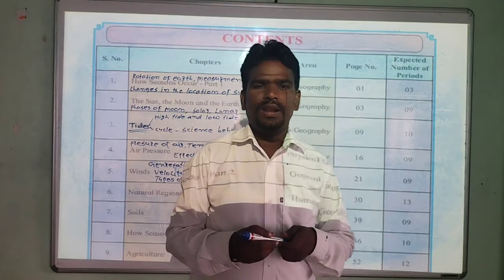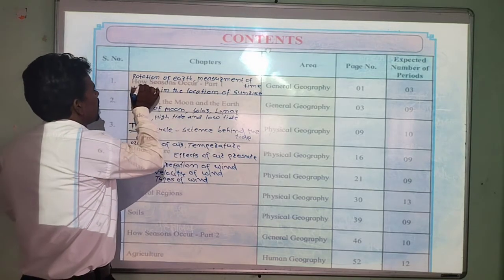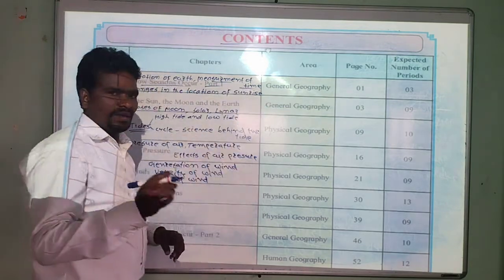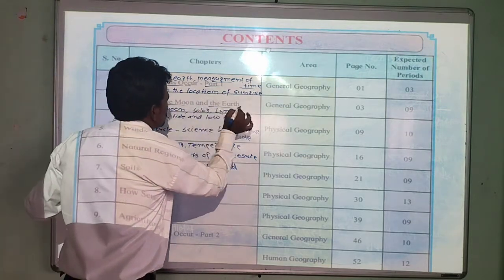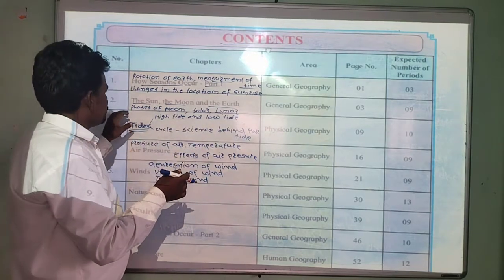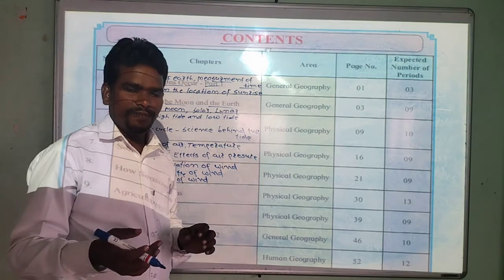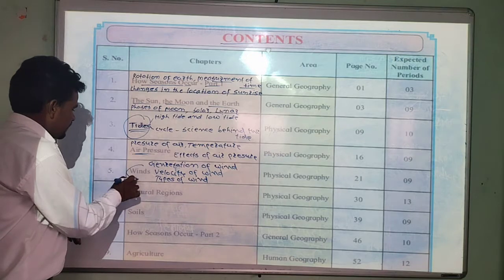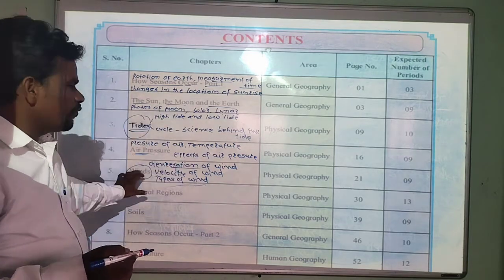Introduction of 7th std Geography contents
In this video I have given little introduction of 6th std history chapters.